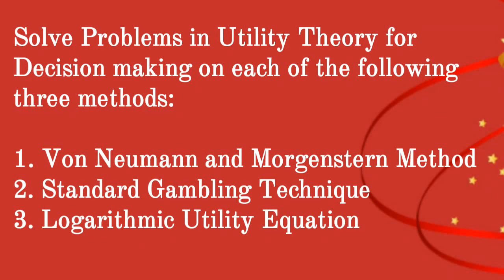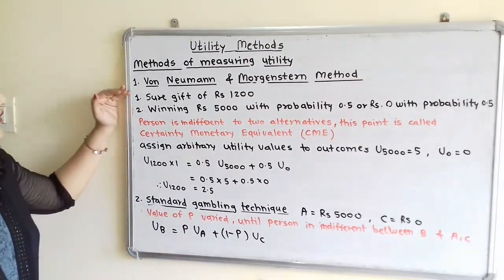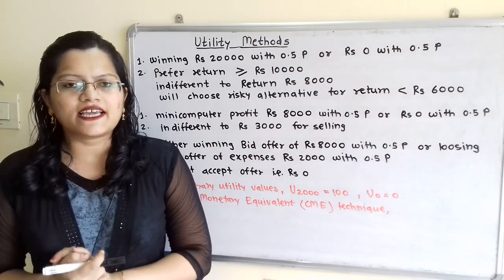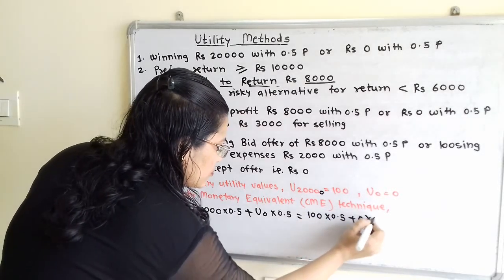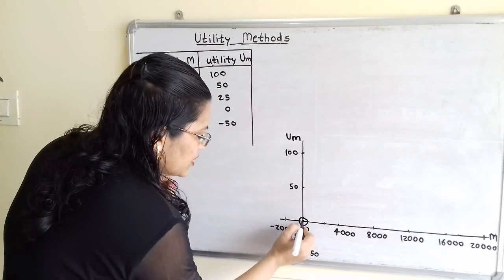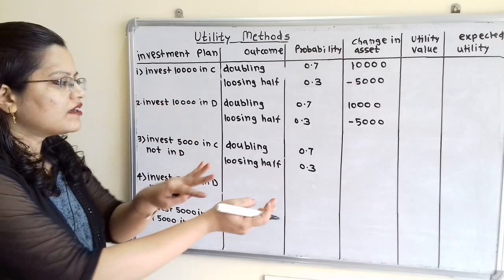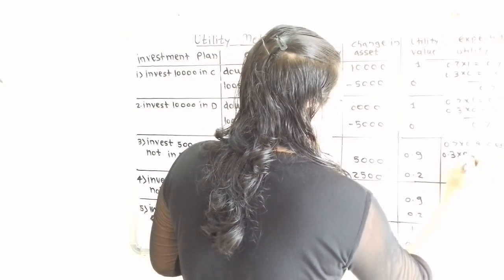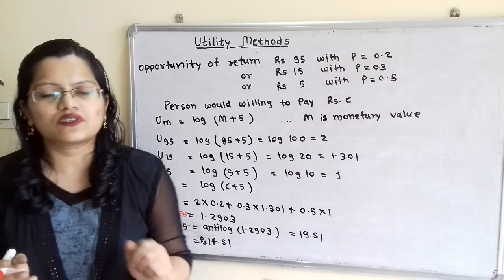Theory+ Problem 1, 2 &3 on Utility theory in decision making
Solve Problems in Utility Theory for Decision making on each of the following three methods:

1. Von Neumann and Morgenstern Method
2. Standard Gambling Technique
3. Logarithmic Utility Equation

A businessman is thinking whether to invest in bonds with an assured return or in a new venture that likely to fetch him Rs 20000 or nothing with equal probabilities.  The businessman says he would prefer an assured return if it is Rs  10000 or more,  would be indifferent to the two alternatives if the assured return is Rs 8000 and would opt for risky alternative if this amount is less than Rs 6000.
The businessman had purchased a minicomputer last year which is lying with him unused at present.The minicomputer can fetch him a profit of Rs 8000 by way of consultancy.  He says that he would not like to sell the computer but would be indifferent to an offer of Rs 3000.
Recently Govt agency invited bid offers for a contract worth a profit of Rs 8000 . Bidding expenses are reimbursable if contract materialises and not otherwise. There is an equal chance of winning and losing the bid. After thinking over the possibilities,  the businessman says that he would be indifferent to submitting the bid at a bidding expense of Rs 2000. Construct businessman utility curve by using CME  ( Certainty Monetary Equivalent ) technique.

An investor has Rs 10000 to invest in common stock.  His selection is between companies C and D.  He feels that for each of the investments he has a 0.7 probability of doubling his money and 0.3 probability of loosing half his money depending upon the company's stock rising or falling respectively.  His choices are
1. Invest the entire money in either C or D
2. Invest Rs 5000 in one company and not invest in other.
3. Invest Rs 5000 in C and Rs 5000 in D
if his utility values for changes in assets are
Rs 10000=1    Rs 5000=0.9      Rs 2500= 0.7    Rs0 = 0.7
 Rs -  2500= 0.2         Rs - 5000= 0
What investment plan should he choose to maximise his expected utility? Assume that rise or fall of either stock is independent of the other.
                                        [ CA final Dec 1990]

The net return of an opportunity can be Rs 95 with a probability of 0.2 or Rs 15 with a probability of 0.3 or Rs 5 with a probability of 0.5. How much would an individual having a utility function of log ( M+5) , where M is monetary amount , be willing to pay to buy this opportunity?
                                   [ CA final May 1990]